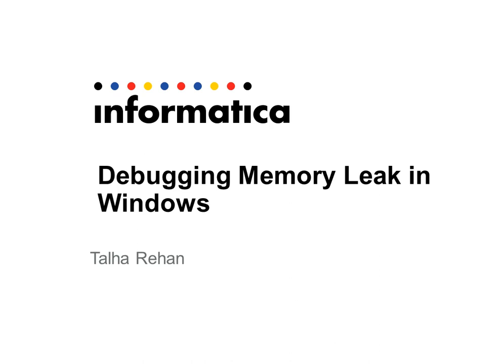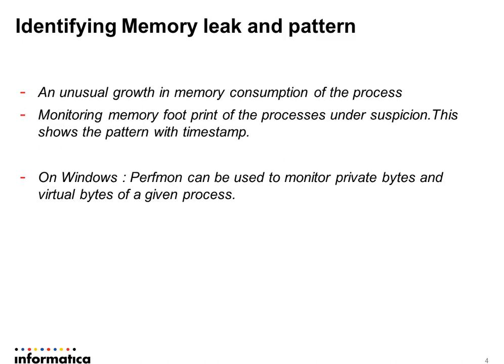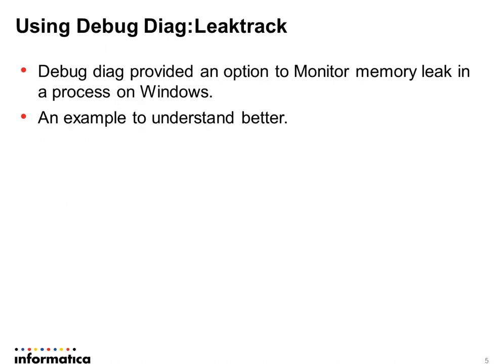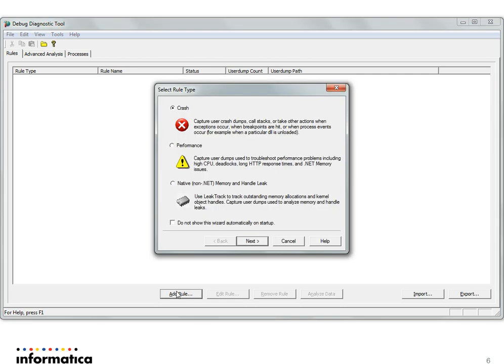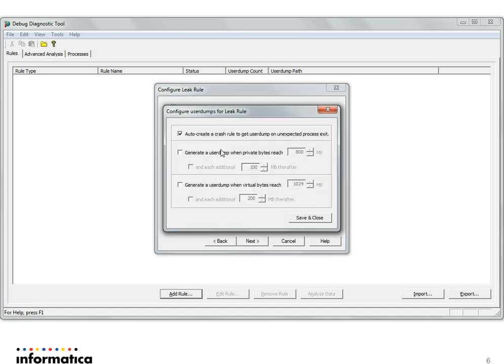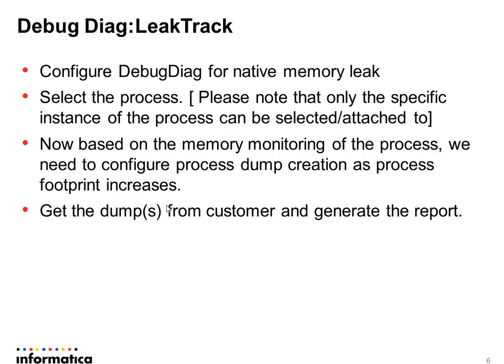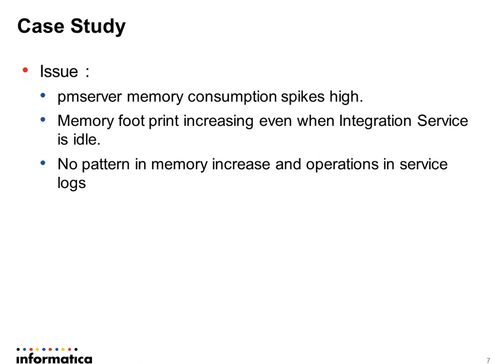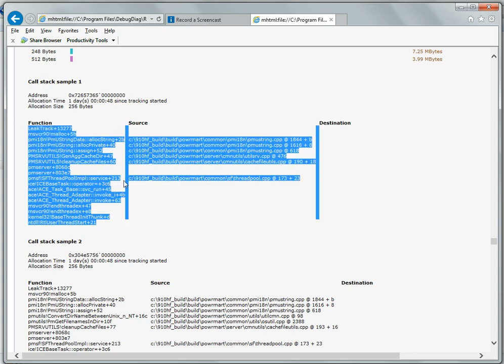Debugging Memory leak issues on Windows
​Agenda of this video includes:

•How to identify a memory leak issue?
•Tools to narrow down and know which process is consuming memory abnormally
•How to use Debug diag to debug memory leak issues on windows.
•Case study